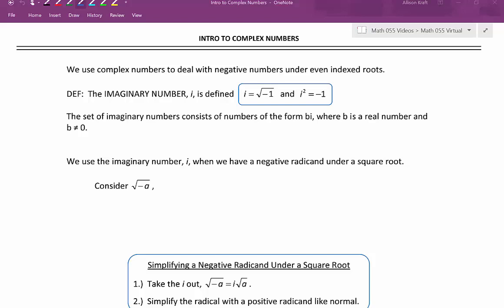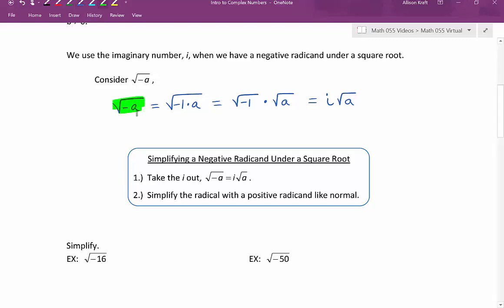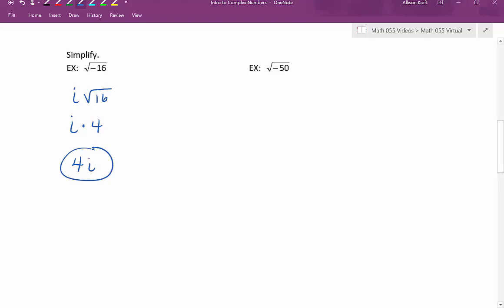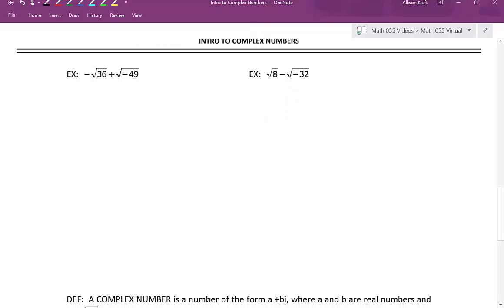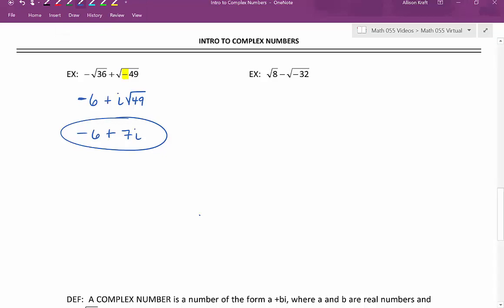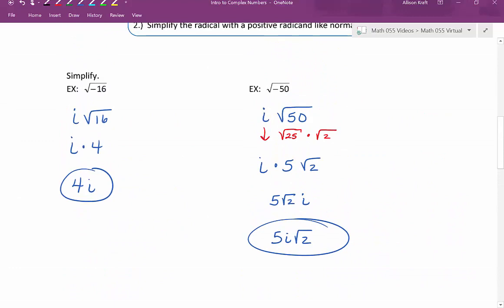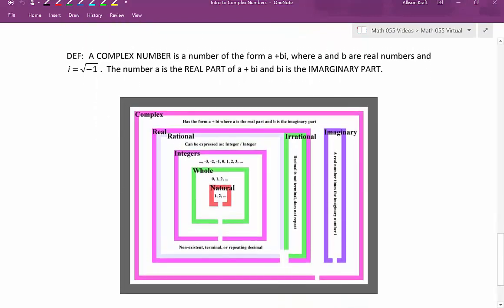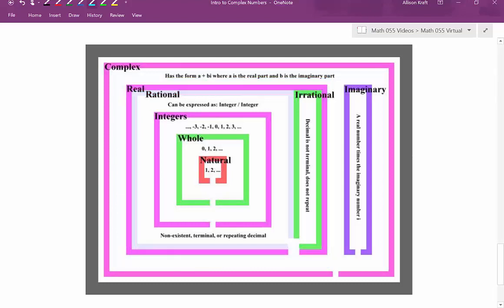Intro to Complex Numbers